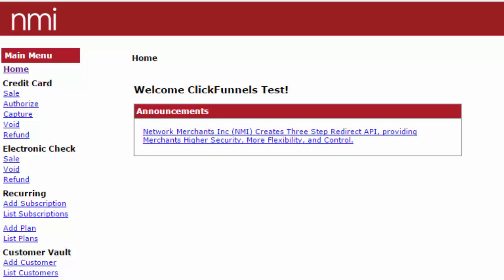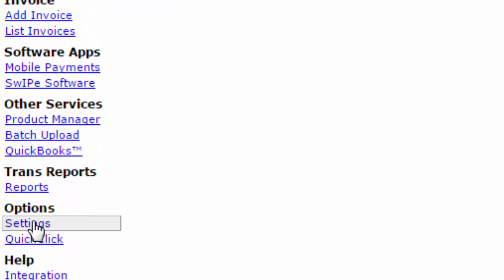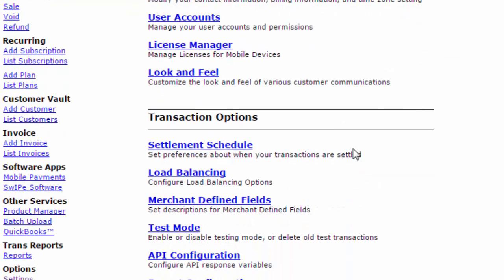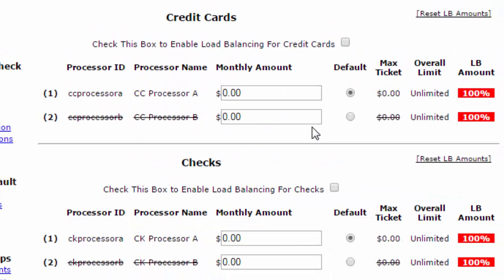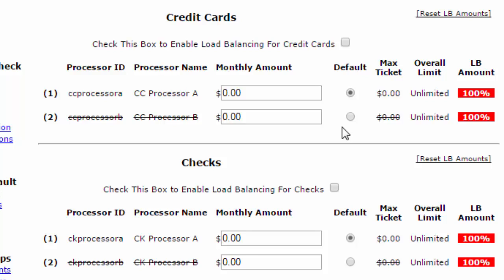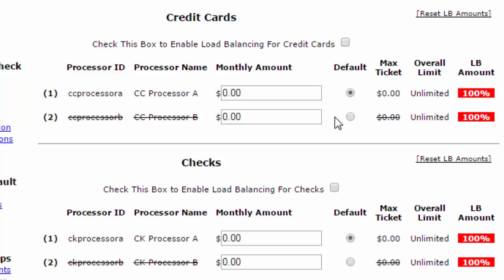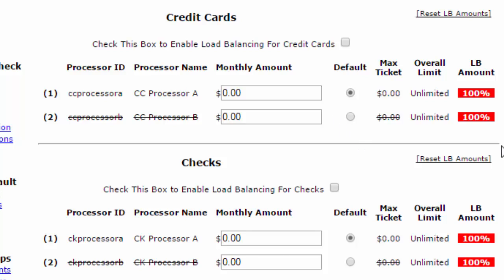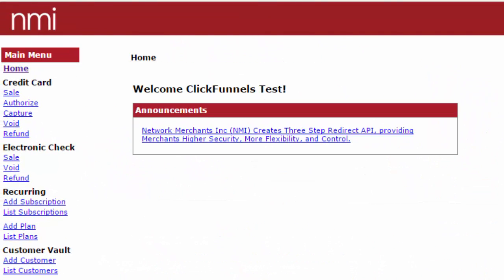How to use Load Balancing (multiple merchant accounts) in NMI Gateway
shows you HOW TO use Load Balancing (multiple merchant accounts) in NMI Gateway account.